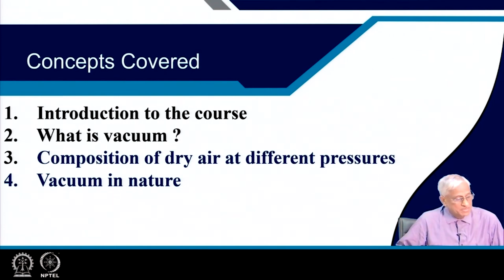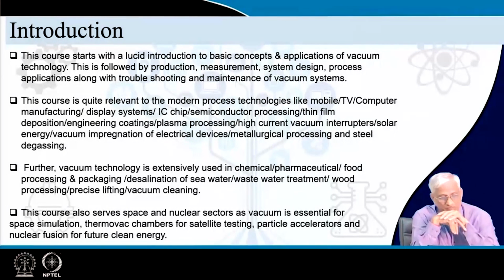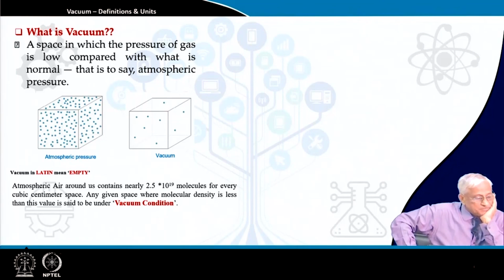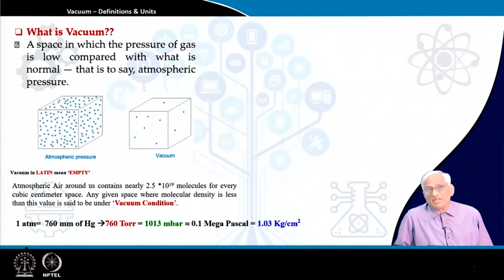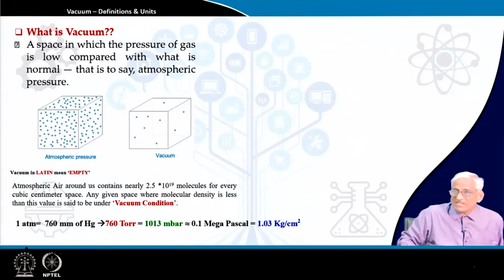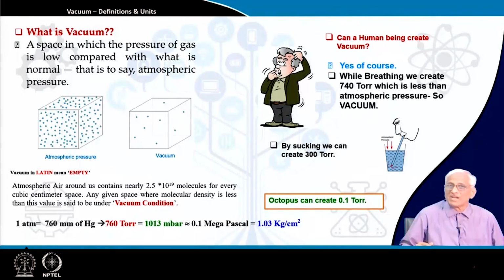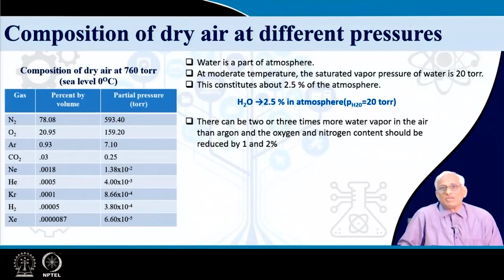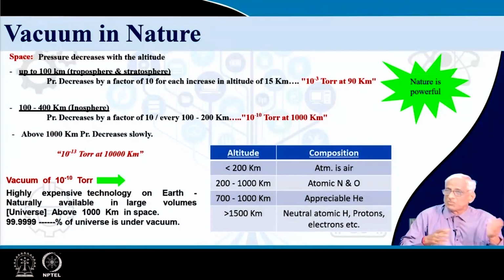Lecture 01: Introduction to Vacuum, Natural Vacuum